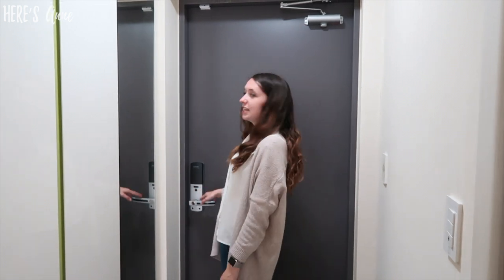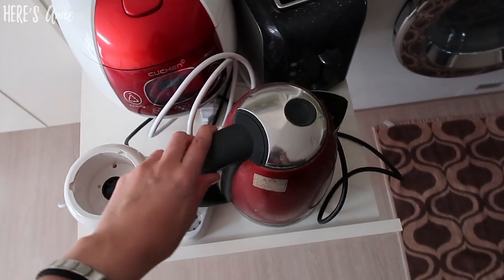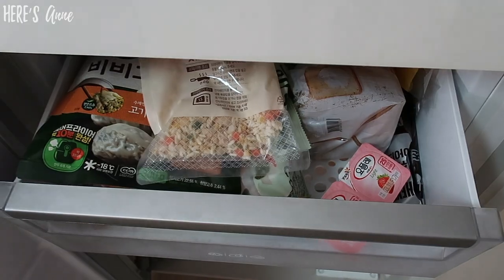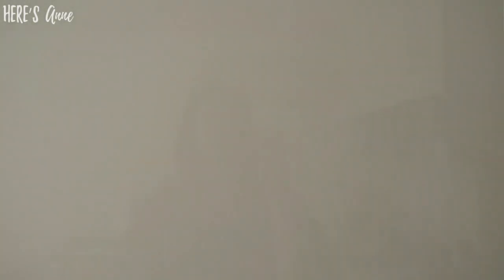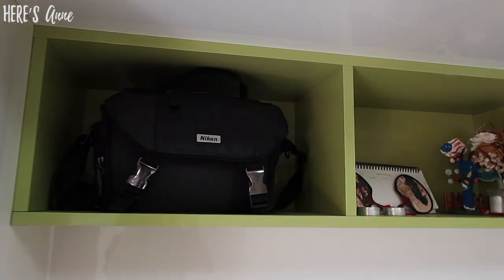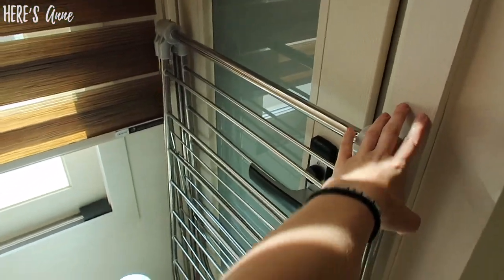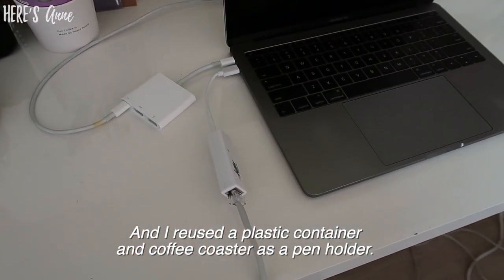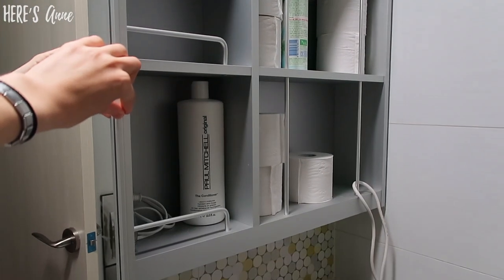My Minimal Apartment Tour | EPIK/JLP Officetel in Korea (나주 오피스텔 트어르)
Apartment Tour in Naju city in Jeollanam-do province

Before moving, I decided to film the long-awaited tour of my officetel studio apartment. In South Korea, an officetel, is a multi-purpose building with residential and businesses all in one building complex.

What's in my fridge @3:30

About me ➭ Where's Anne?
My name's Anne, and I'm an American (east coast) living and teaching English hired by EPIK and in the JLP Program in Jeollanam-do, South Korea. Also exploring Asia and recording it since 2018.

Filmed with help from my friend Marlen and edited on Adobe Premiere Pro by me. Music credit to Candelion.